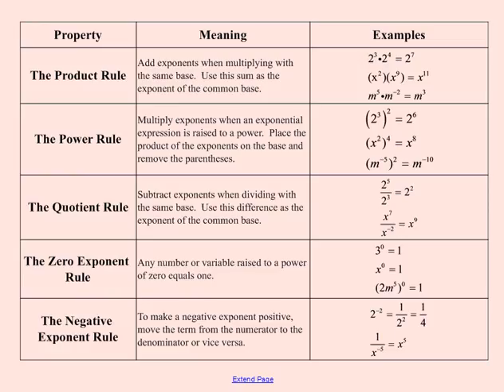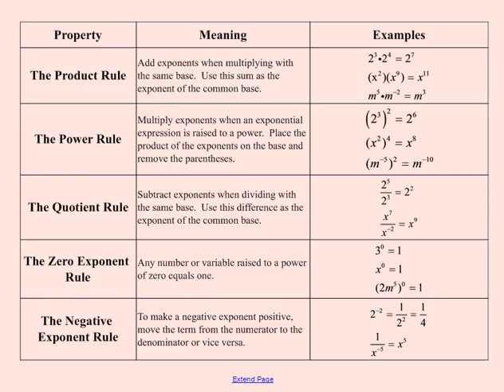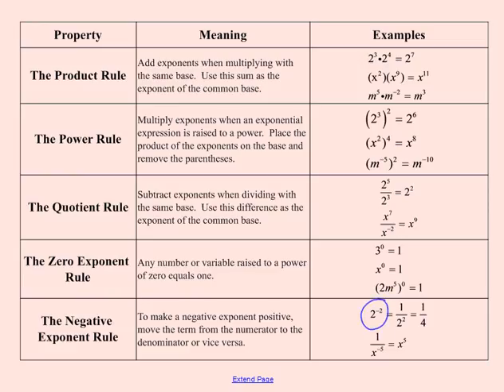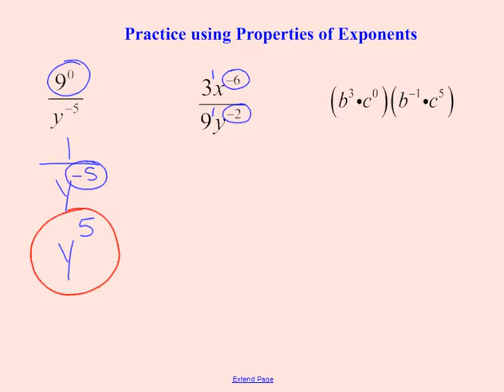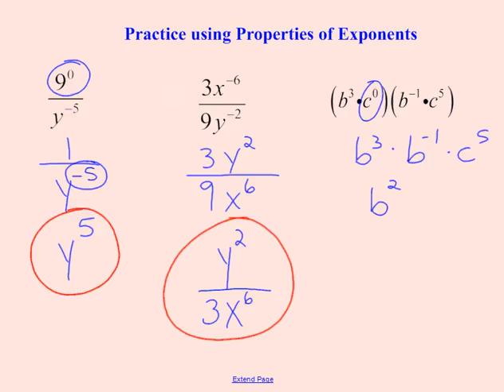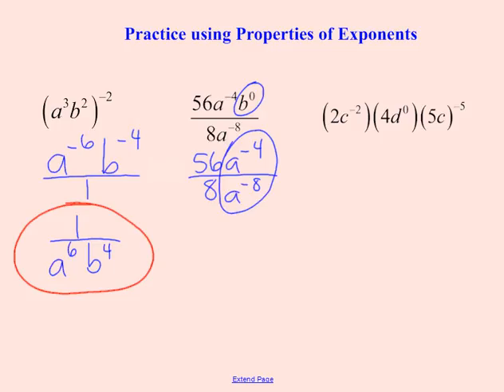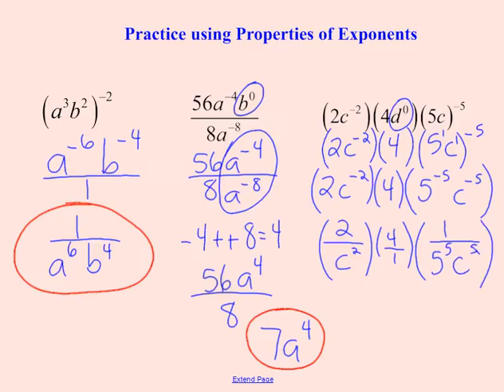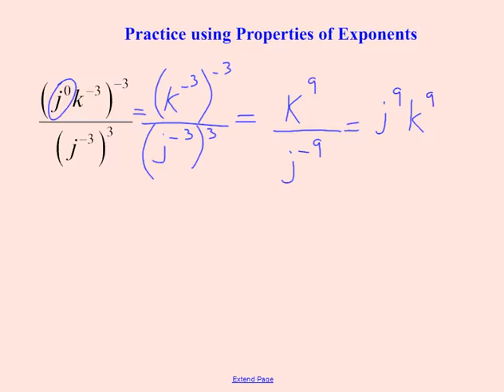5 6 Properties of Exponents